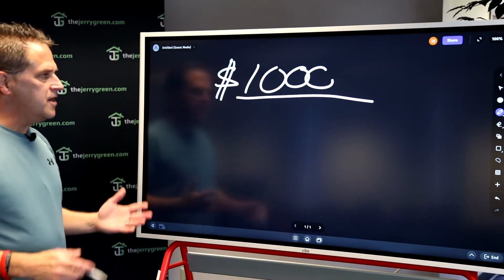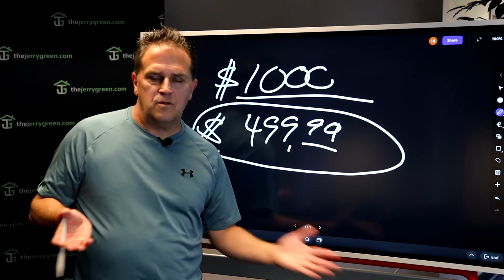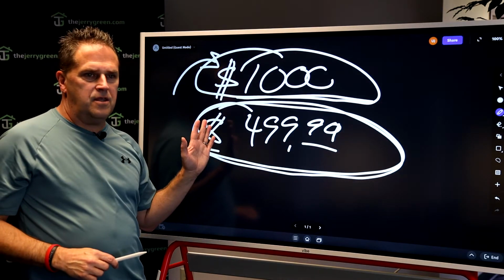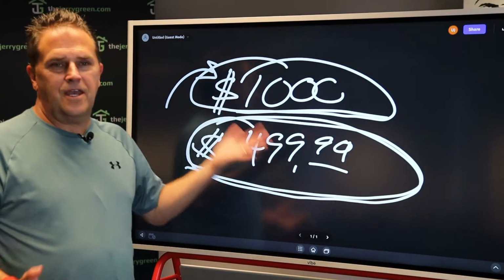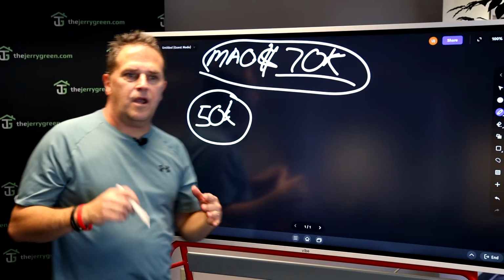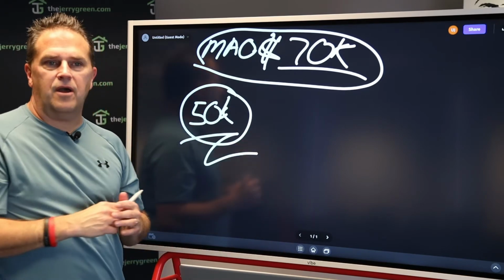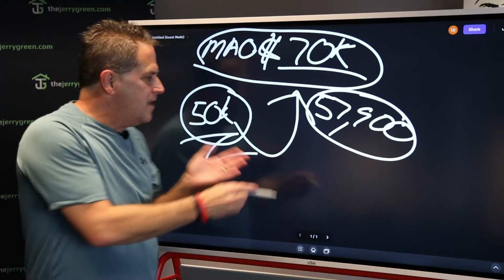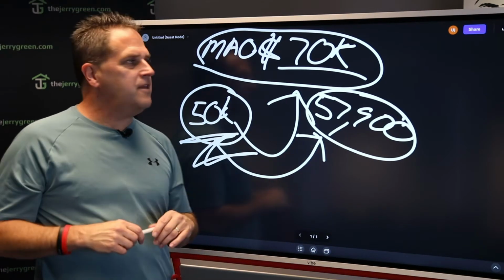Price Anchoring In Real Estate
In this video I'm going to explain what price anchoring is and how you can effectively use it in your REI business.